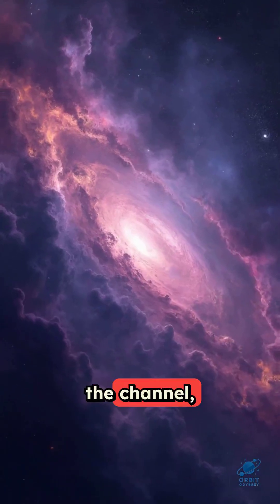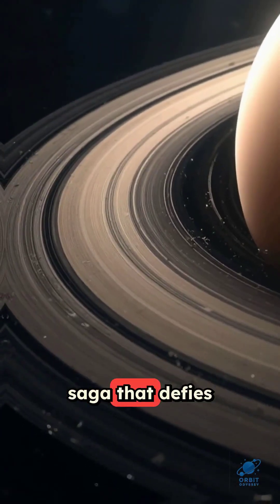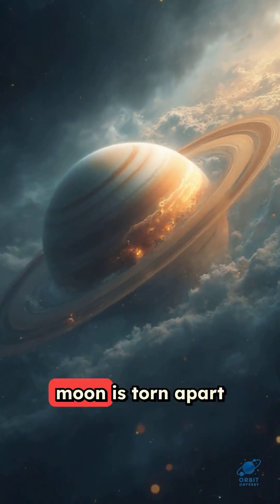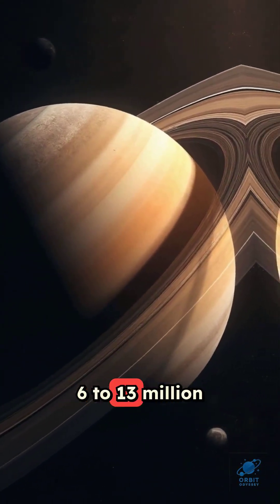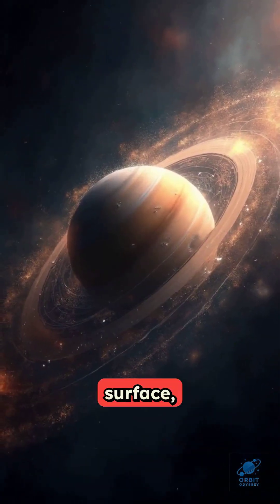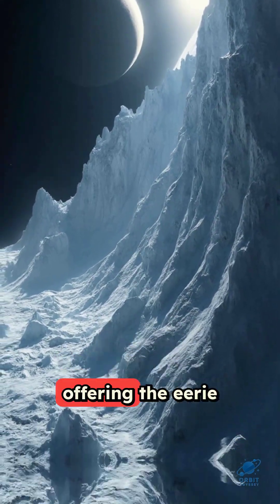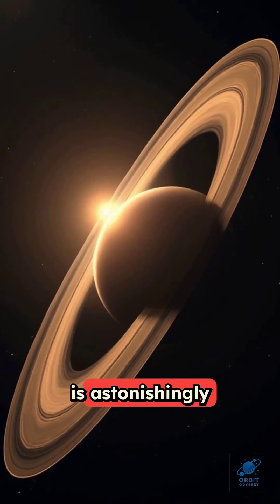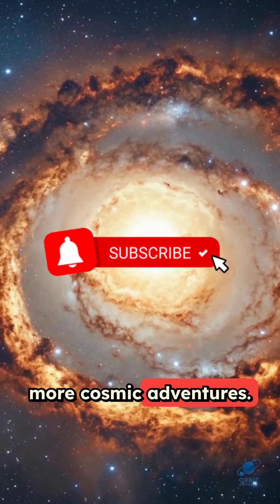SATURN’S HIDDEN SECRETS 🌌 | 12 Shocking Facts in 90 Seconds!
The Saturn Chronicles conclude with the most mind-bending revelations yet: decade-long winters, a storm that wraps the whole planet, moon-shredding tidal forces, invisible “propeller” gaps, a ring thirty-six times wider than the Moon, shimmering polar auroras, helium-diamond rain, four-kilometre ice cliffs, liquid-methane seas and a final cosmic magic trick during equinox.

Sources: NASA Saturn Fact Sheet | Cassini–Huygens Mission Reports | JPL Photojournal (Saturn Ring Shadows)

👽 Which fact stunned you most? Tell us below!